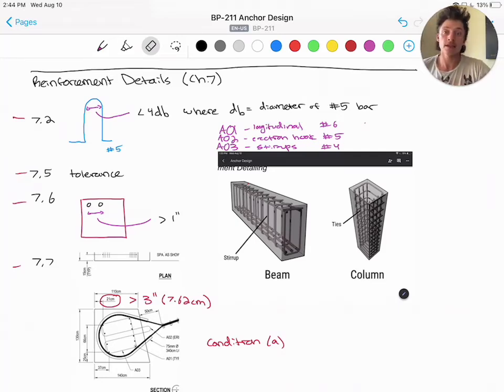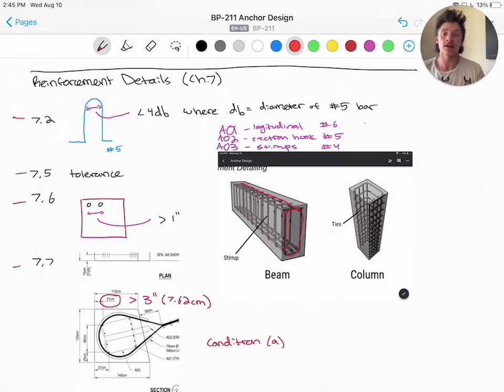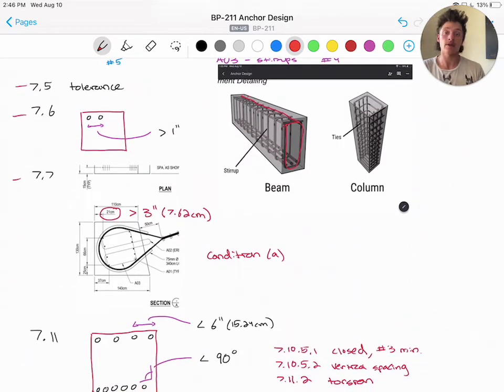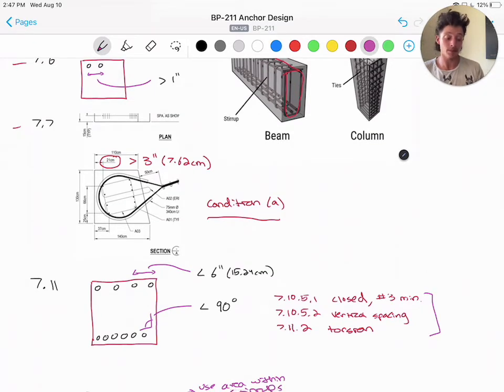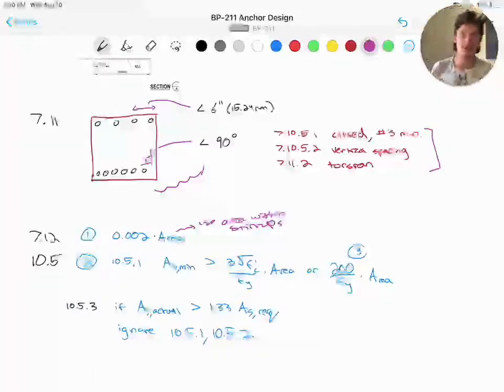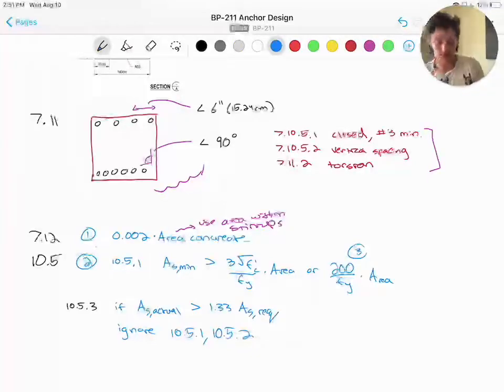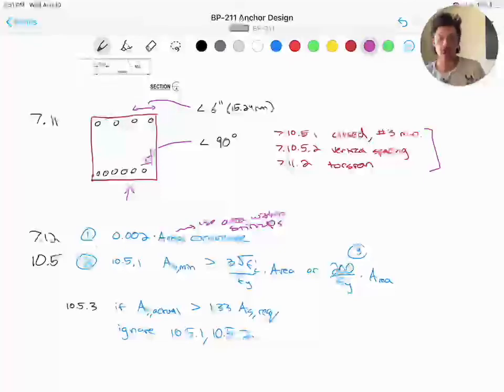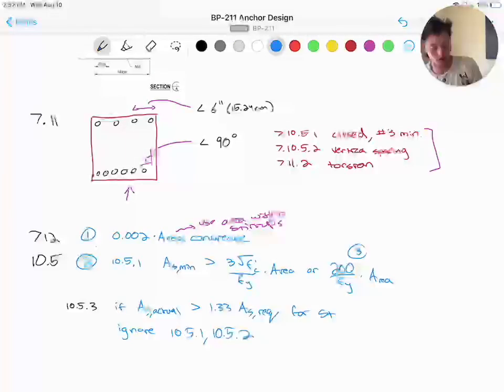BP211 - Anchor Design (Reinforcement Detailing)